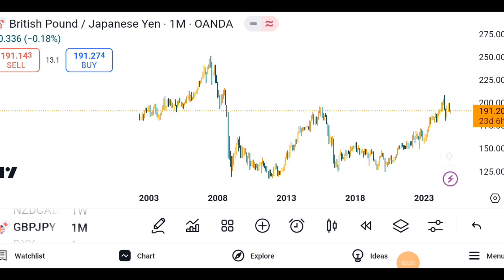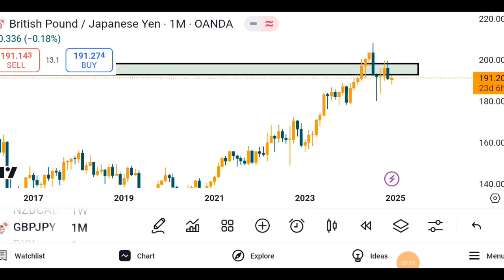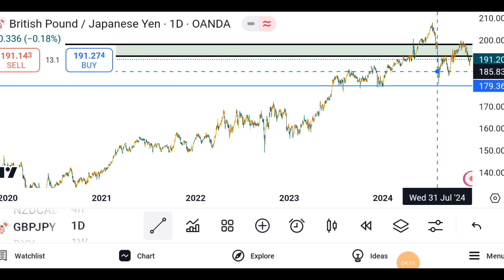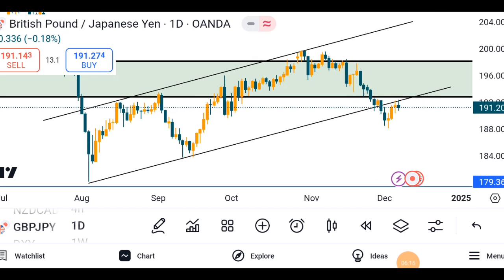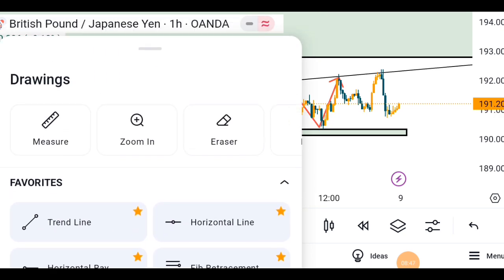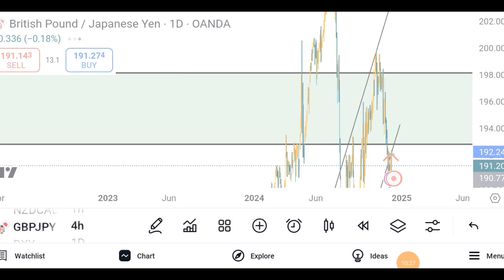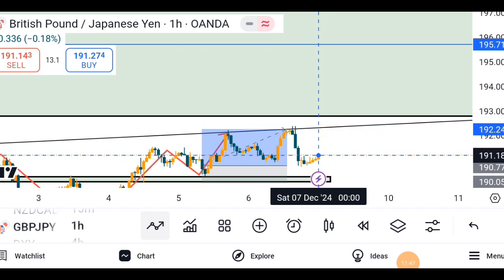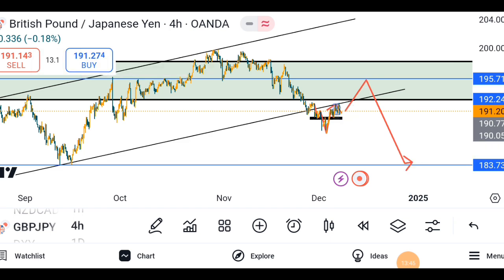GBPJPY Next big move, what's Next after the last NFP of the year???